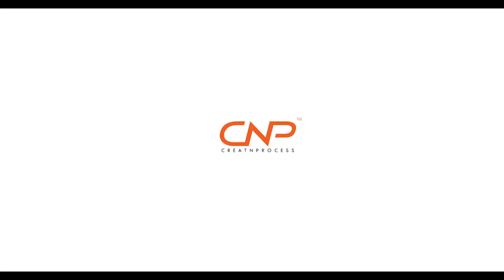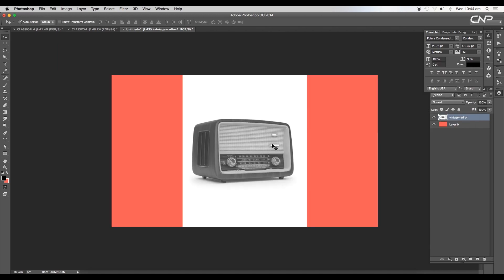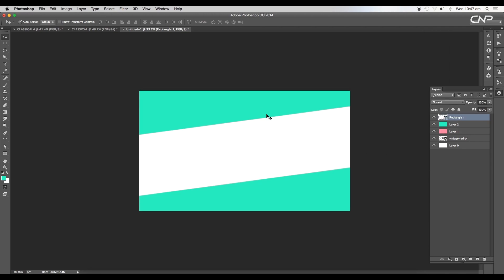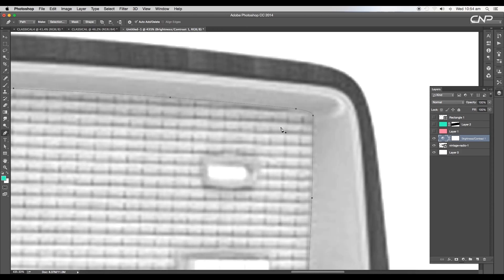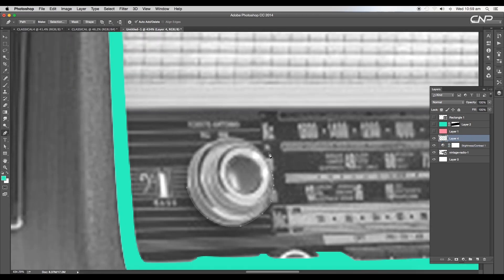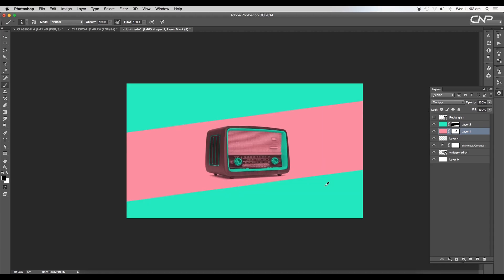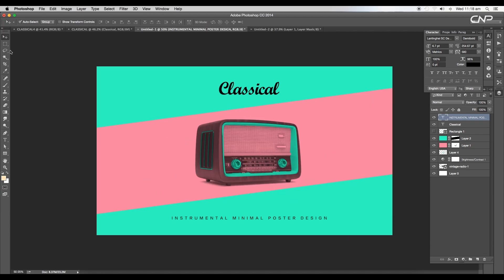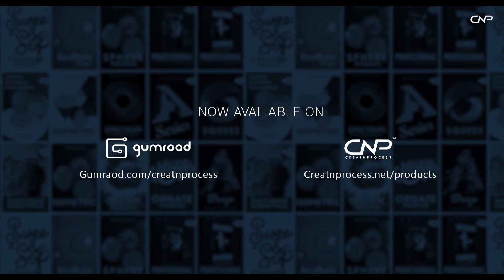Minimal Graphic Design | Classical | Adobe Photoshop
In this Episode we will look at how to create a classical instrument minimal design. We will be creating two posters in photoshop using layer mask options and few other new techniques. Check out the video to see the whole process.

▲Gumroad Store!

▲Bluehost Hosting!